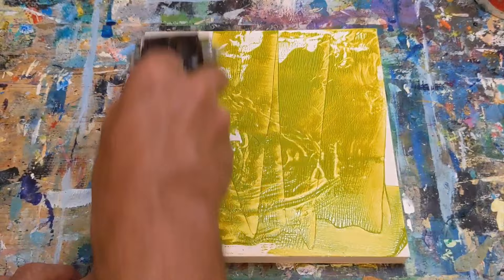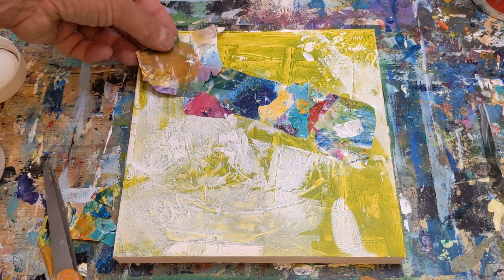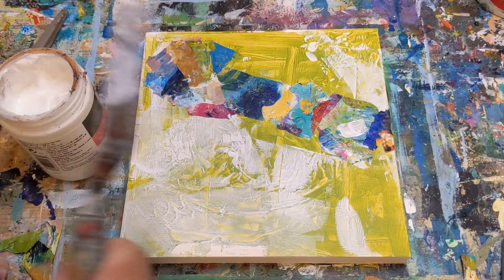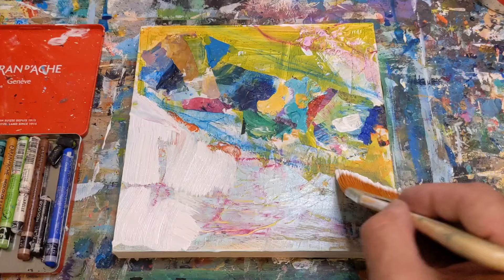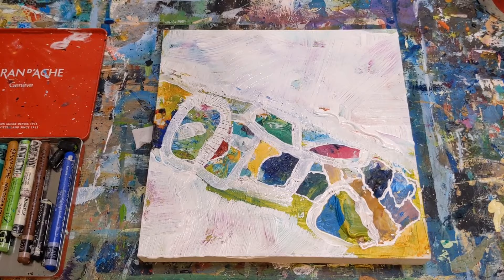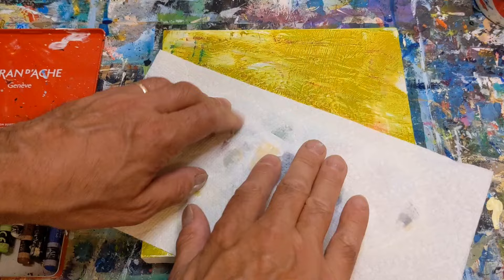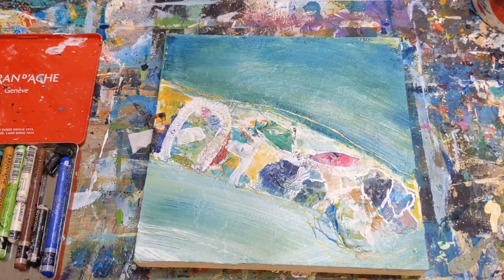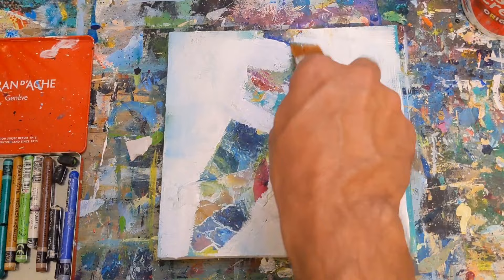Don't Give Up: Follow the Path of Your Abstract Painting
Watch as I follow the unexpected path this abstract painting takes me on. It reminded me that in this creative journey, we mustn't shy away when things go “wrong”. Instead, we need to embrace the challenge, learn from it, and push forward, no matter what. Don’t give up!

In this tutorial, I'll be taking you on an artistic adventure, using a cradled wood panel acrylic paint as my medium of choice. We all know that abstract painting is about letting go, expressing emotions, and allowing the colors to dance freely on the canvas. But sometimes, the canvas seems to have a different plan for us, leading us in directions we never imagined. Trust me, it happens to all of us now and then!

As I work on this piece, I can feel the excitement and anticipation building up. With each piece of dried acrylic paint peeled from my Tri-Art palette I dive deeper into my creative zone, but somewhere along the way, the painting decides to take a detour. The colors might clash, the composition may seem off, and doubts start to creep in. But here's the first lesson: don't give up!

Abstract painting is all about embracing the unpredictable, and that includes moments when paintings go wrong. The beauty lies in the journey, not just the destination. So, instead of letting frustration take over, I take a step back and breathe. I remind myself that every so-called "mistake" is an opportunity for growth and self-discovery.

As I continue to work on this piece, I'm reminded of the second lesson: embrace the unexpected. The initial vision I had might have shifted, but that doesn't mean it's a failure. In fact, it's an invitation to explore new possibilities and take the painting to places I never thought it could go. Abstract painting has taught me to be adaptable and to find beauty in the unanticipated.

So, if you're ever faced with a similar situation, remember these three words: don't give up, don't give up, don't give up! Let the abstract painting guide you, and be open to the endless creative prospects that lie ahead. Every brushstroke is a learning experience, and every "wrong" turn is an opportunity for growth.

Thanks for being a part of this inspiring and supportive community. Now, let's get those creative juices flowing and make some extraordinary art together! Until next time, keep on painting!

To see more abstract paintings and art by Chris Loud check out (@chrisloudart) on Instagram